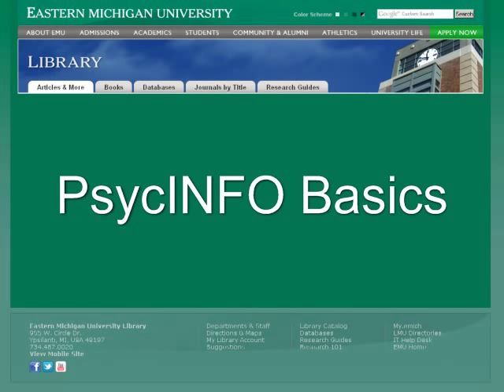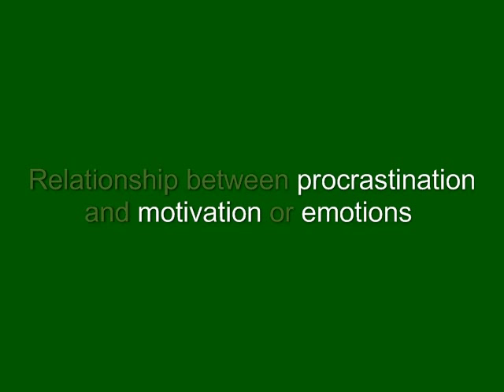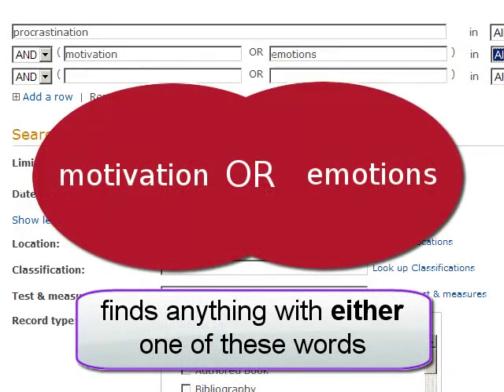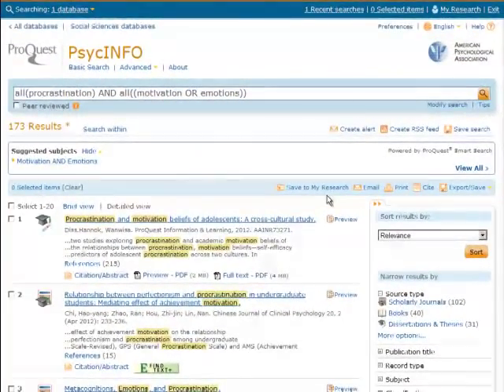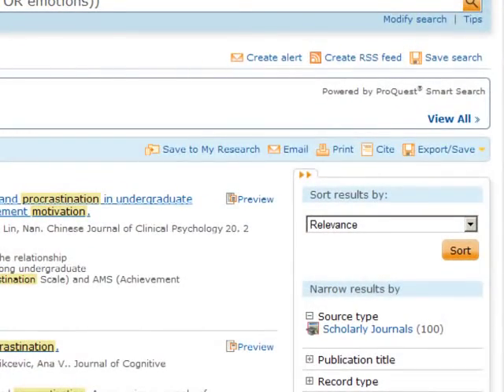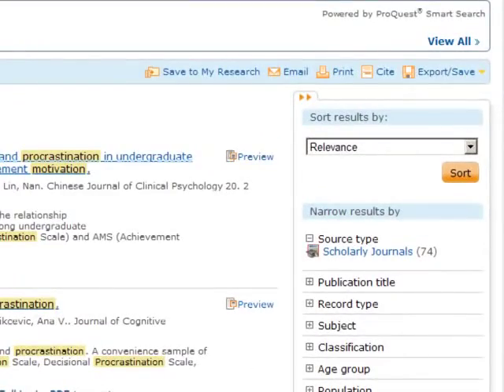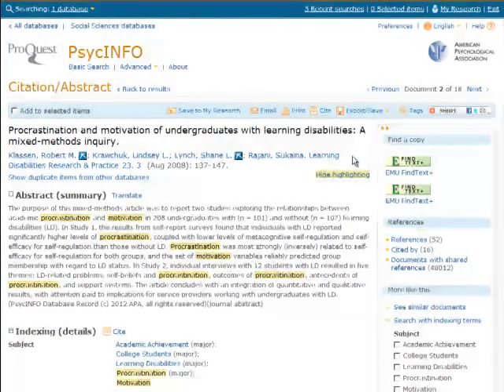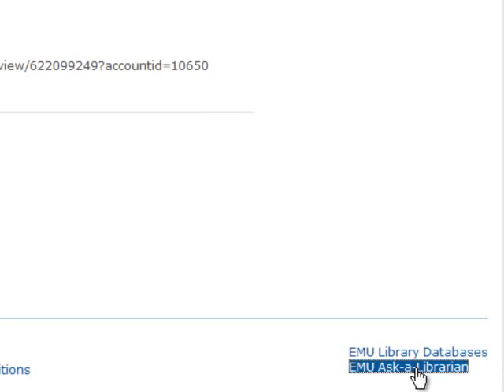PsycINFO Basics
Learn the basics of using PsycINFO: constructing a search and limiting search results.